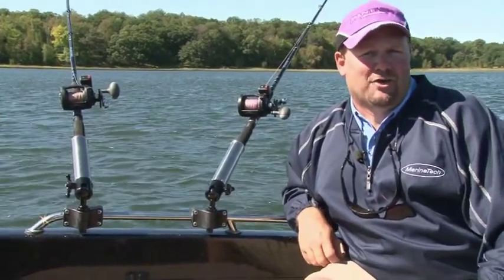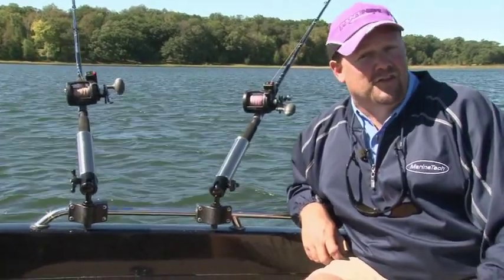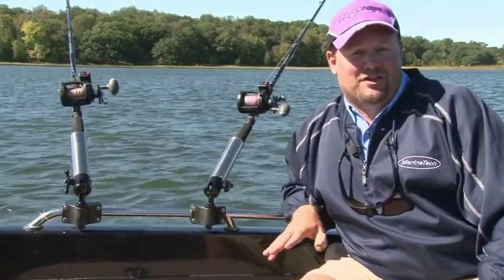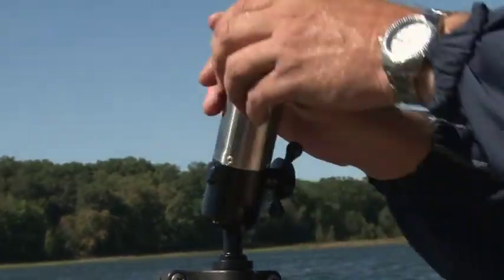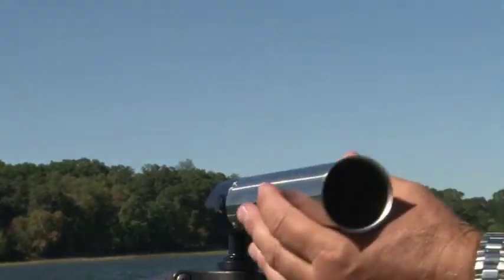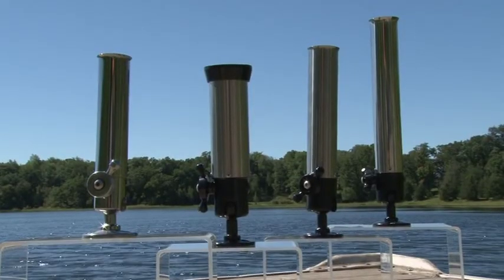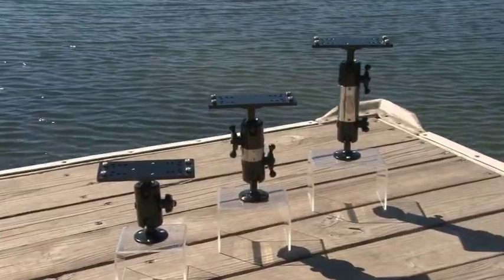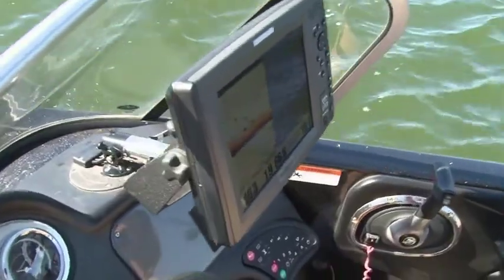Angler's Pal Infomercial 2010 - iboats.com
With Angler's Pal trolling motor mount you can easily secure your bow-mount trolling motor to prevent damage in transport or when boating at high speeds. Can be mounted anywhere in the boat and quickly positioned for securing the trolling motor.
Anglers Pal also makes rods holders  and electronic mounts.